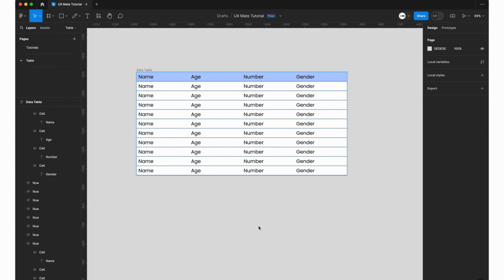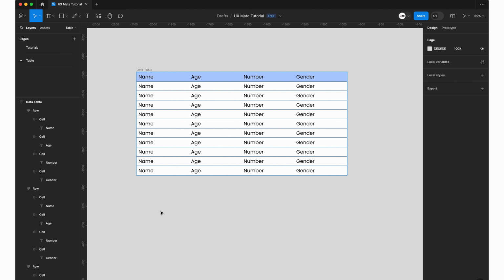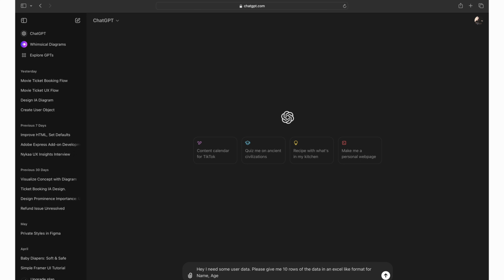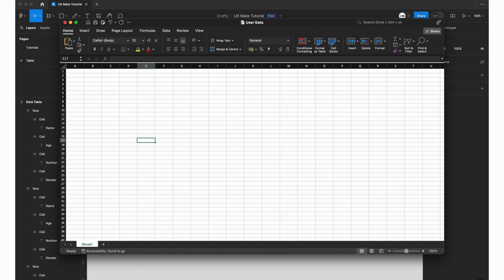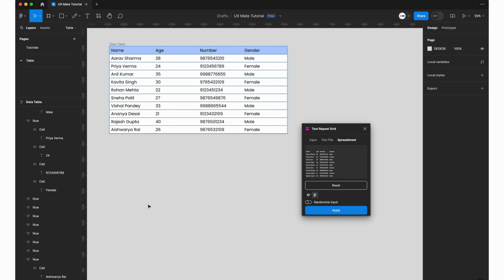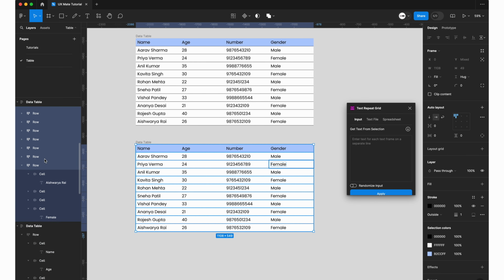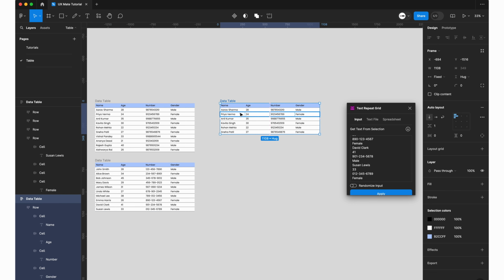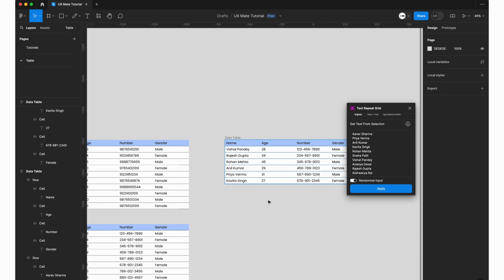My Figma Text Workflow | Boost your design speed by 100x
Hello! In this Figma Tutorial for beginners  we will understand how to speed up your text editing workflow 100 times faster! Yes! You read it correctly. Work with text 100 times faster and get your text updated in the matter of minutes.

We will explore how to use Text Repeat Grid Plugin to speed up your design workflow. Work efficiently and increase your design speed now.